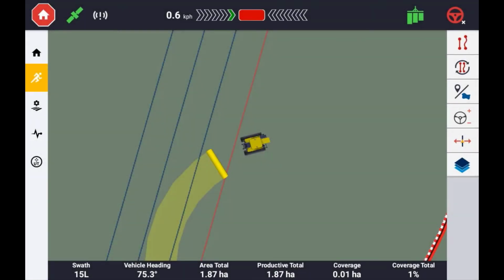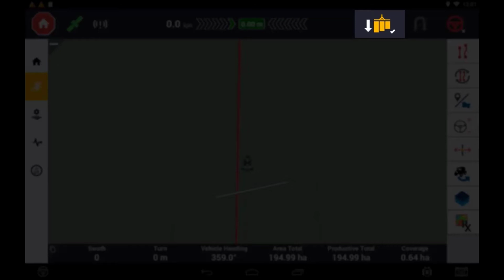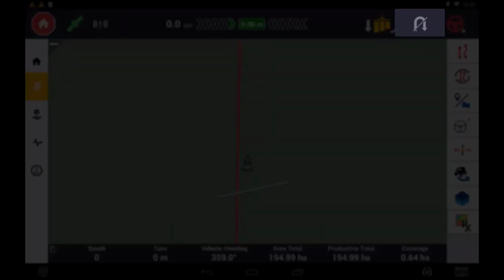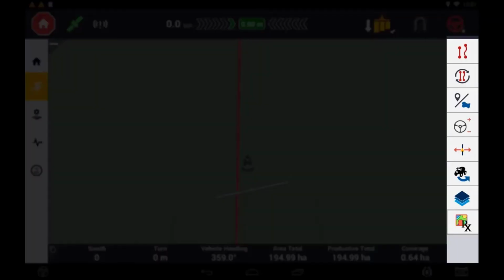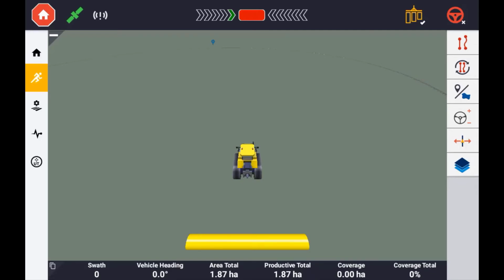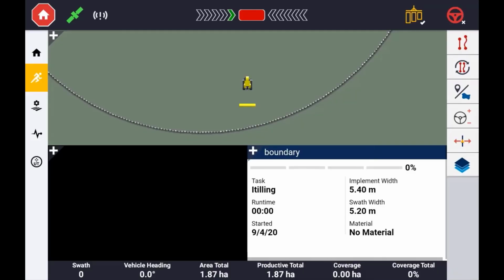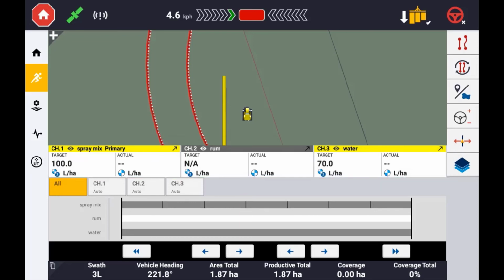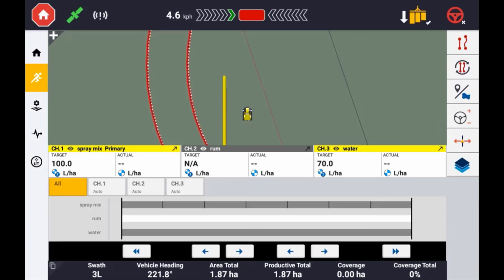XCN Display Run Screen Overview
In this brief tutorial video you will be given an overview of the XCN Display run screen.